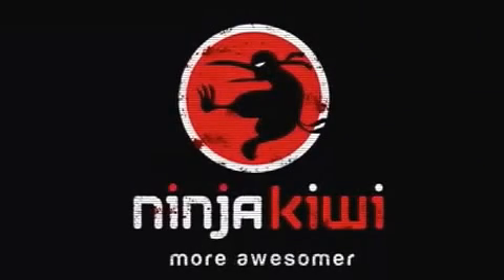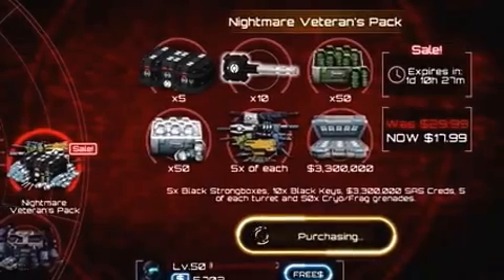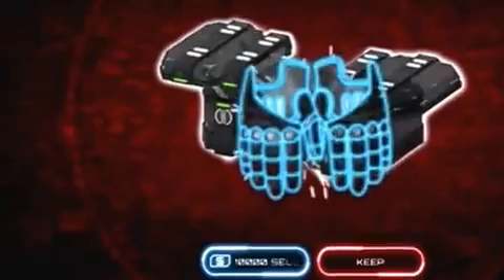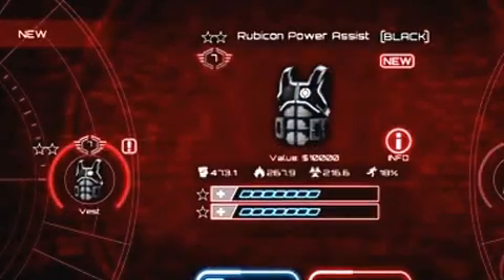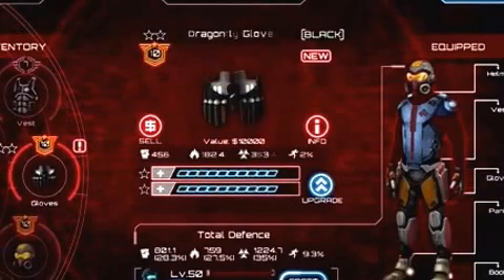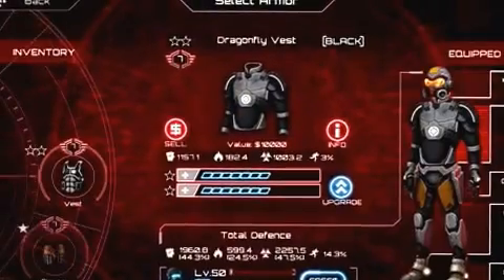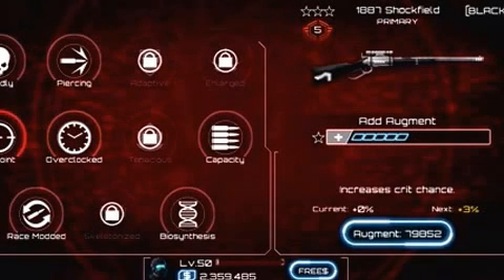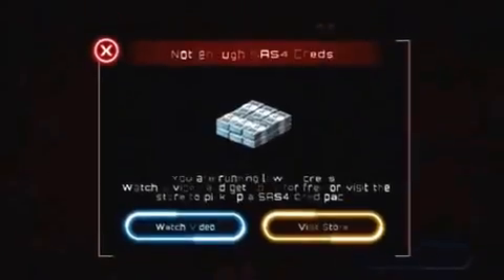Sas 4 Black strongbox opening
I'm so happy with what I got cause usually my luck is crap anyways I'll see you guys later and I hope you enjoy